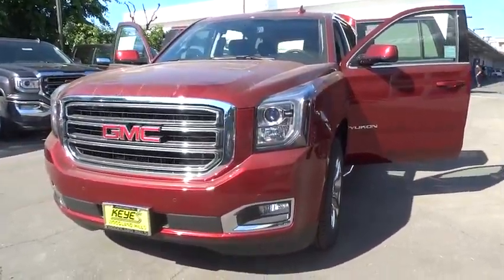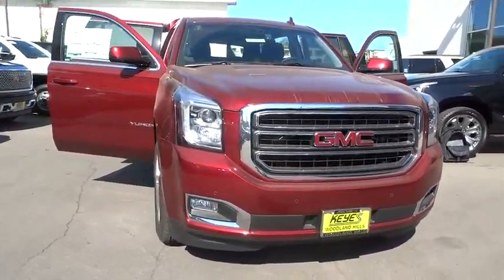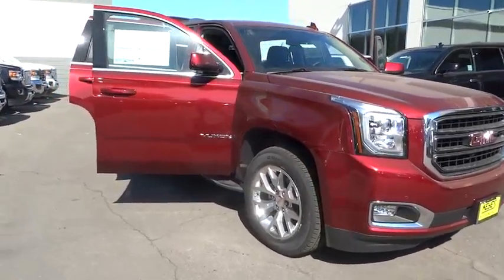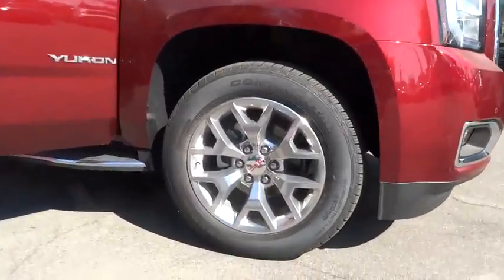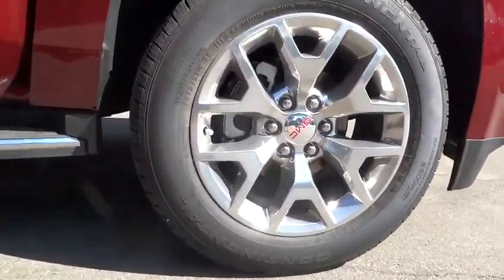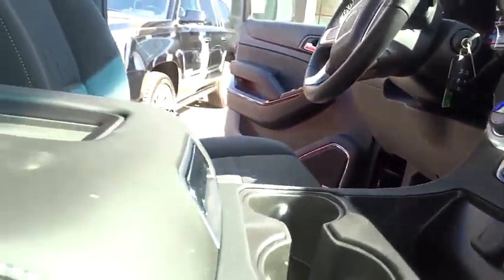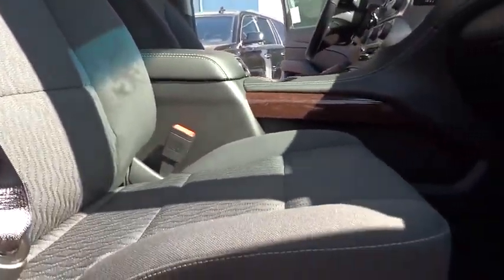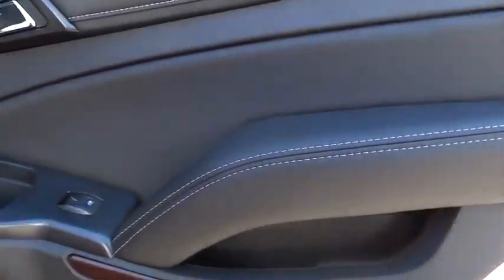2016 GMC Yukon Los Angeles, Woodland, Beverly Hills, Thousand Oaks, Van Nuys, CA 861033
2016 GMC Yukon